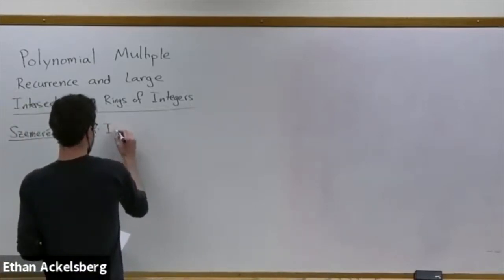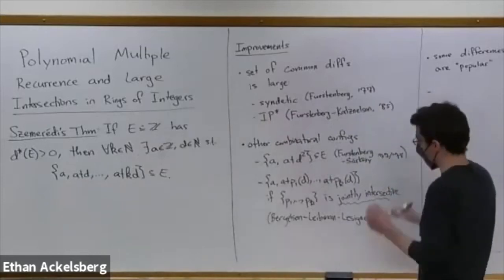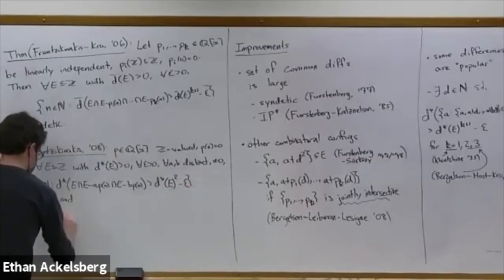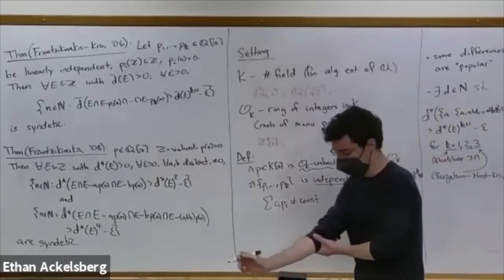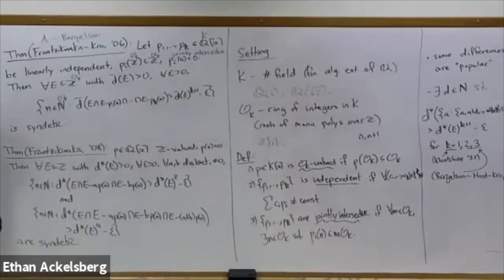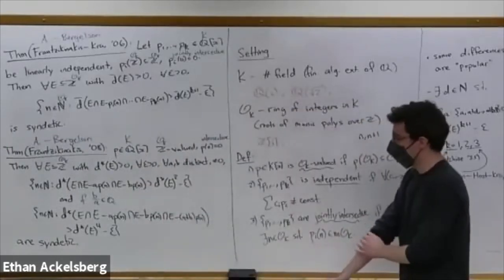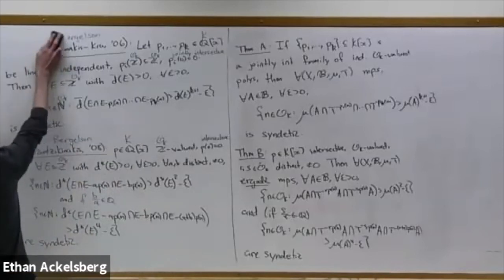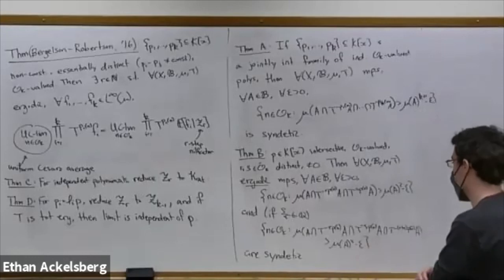Ethan Ackelsberg: Polynomial Multiple Recurrence and Large Intersections in Rings of Integers (1/3)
Speaker: Ethan Ackelsberg, PhD Candidate, OSU

Title: Polynomial Multiple Recurrence and Large Intersections in Rings of Integers (Part 1/3)

Abstract: Szemerédi’s theorem state that every subset E of positive density in the integers contains arithmetic progressions of any length. Bergelson, Host, and Kra refined this result and showed that for progressions of length at most 4, there exists a “popular difference,” i.e. a natural number d for which there are as many progressions with common difference d in E as one would expect from a randomly chosen set with the same density as E. Frantzikinakis and Kra later established popular difference theorems for certain polynomial configurations in the integers. We will discuss a generalization of Frantzikinakis and Kra’s results to the setting of rings of integers of algebraic number fields. Based on joint work with Vitaly Bergelson.